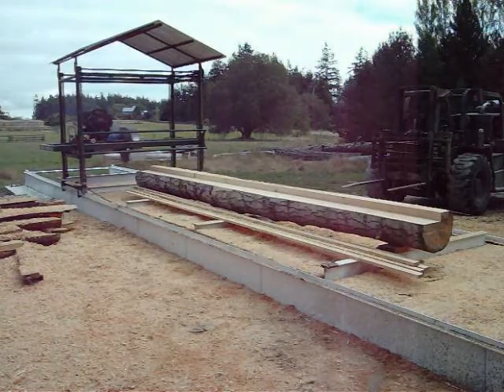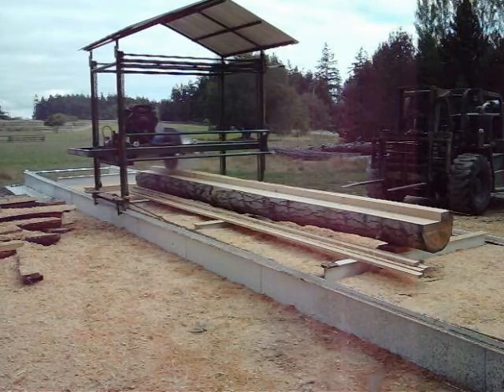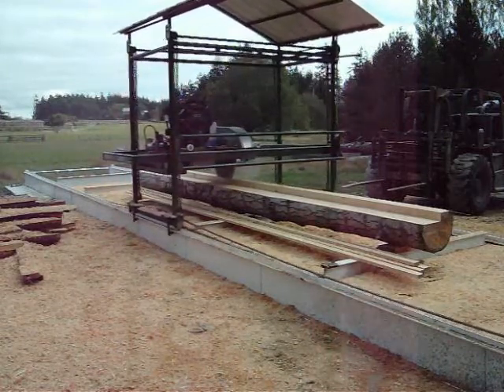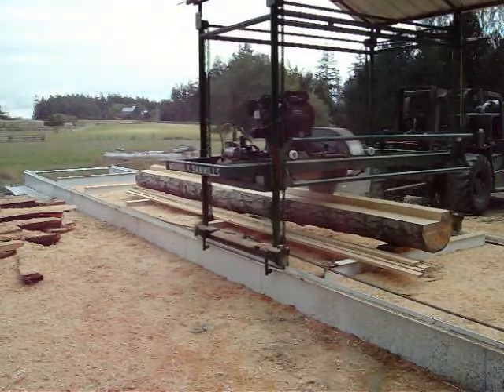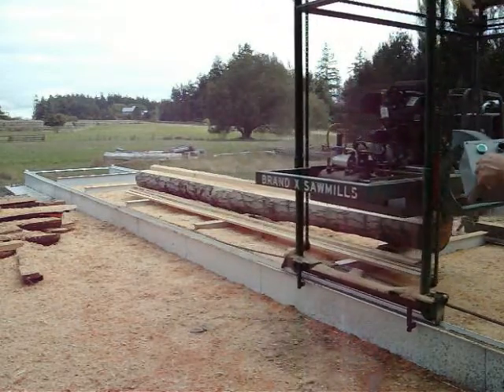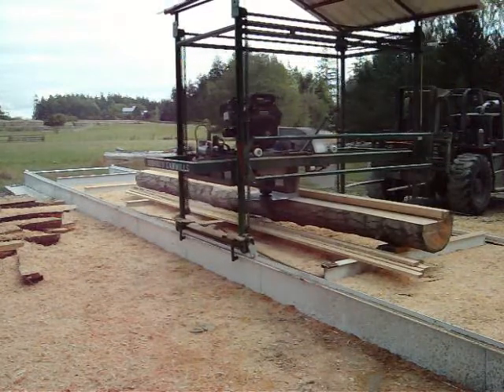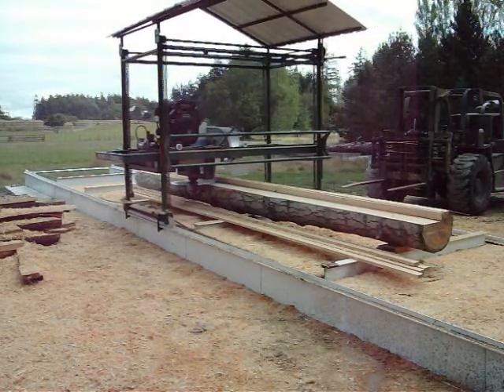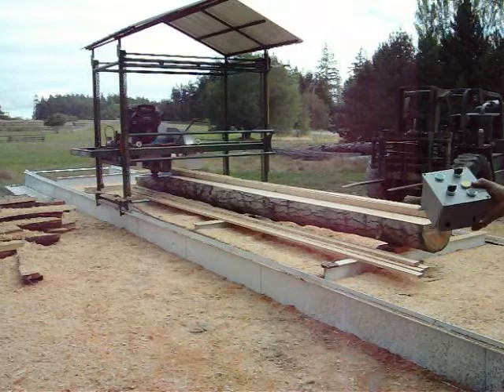Brideck Enterprise Brand X Sawmill Automation